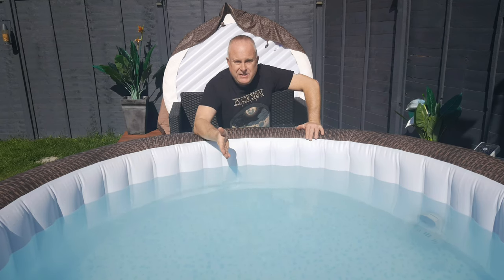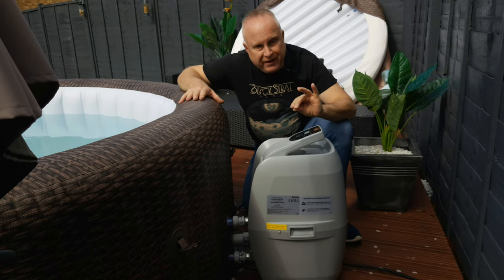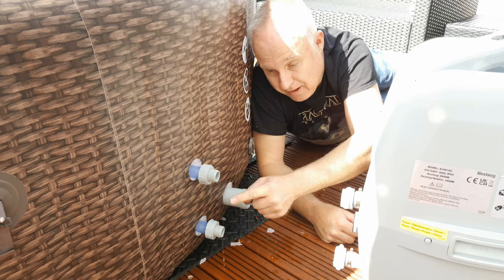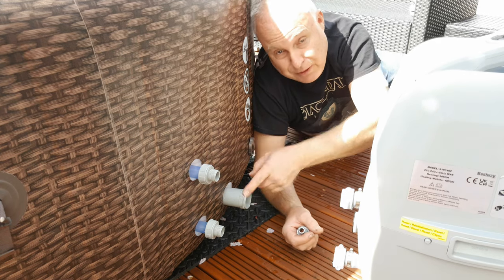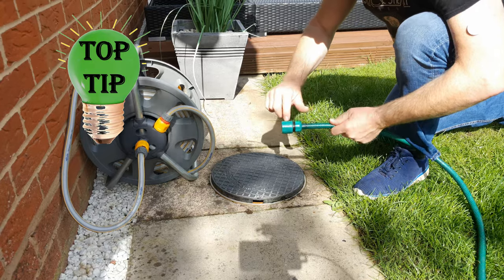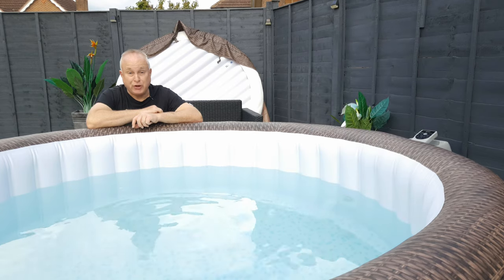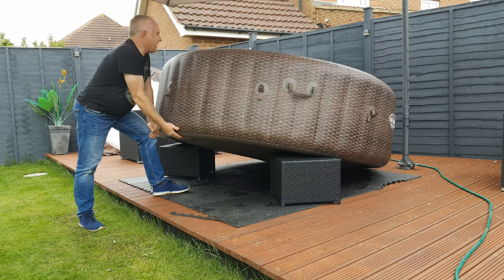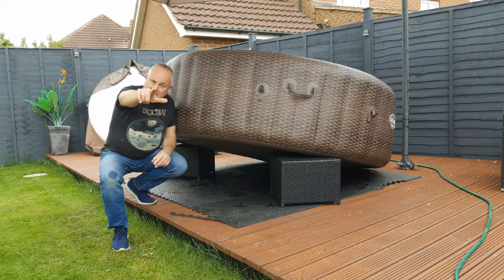How to Empty a Lay Z Spa | 🛠 NO Extra Tools or Equipment Required ✔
How to empty a lay z spa with NO extra tools or equipment required, other than the hose you filled it with 👍

A range of standard hose connectors for spares, available singly
Save big 💲💲  by buying your test strips and filters via these links. All with worldwide delivery
Test Strips, 3 in 1 (like the Clearwater ones), pack 50
Disposable paper filters (type VI) as supplied with the spa.
Washable foam filters in place of disposable paper filters.
Order x3 or more and unit cost drops to £2 each to UK❗
EVA mats to go under your tub. They protect and provide insulation. If you are putting your tub directly on the ground (eg on paving), use two layers for extra insulation against the cold ground

The lay-Z-Spa St Moritz on Amazon UK with a choice of '20 or '21 model:
Clearwater spa starter kit (be sure to order SPA kit not pool kit❗